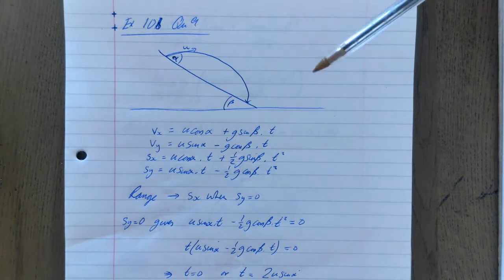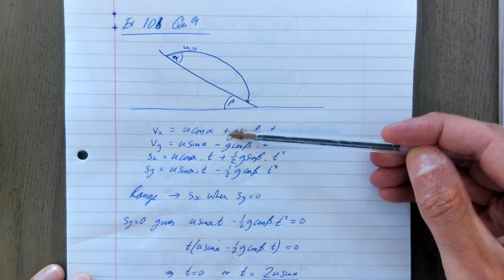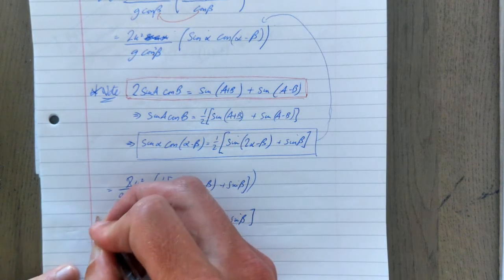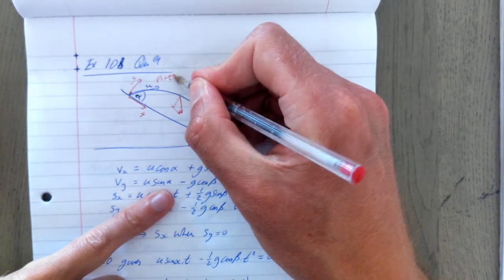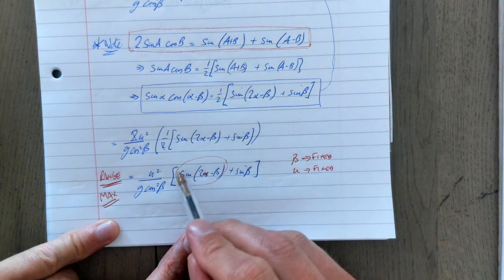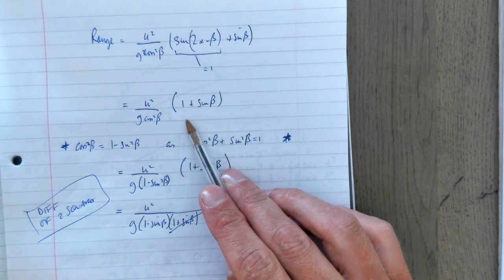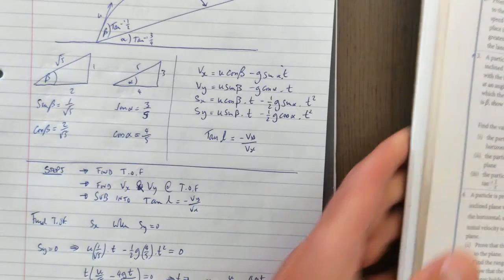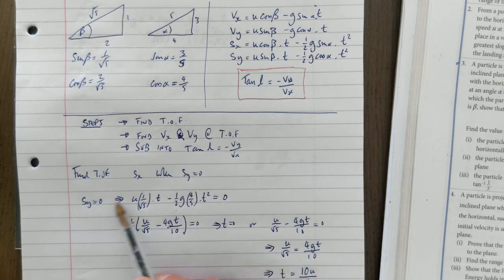Fundamental Applied Maths Ex 10B Qu 9, Ex 10C Qu 5